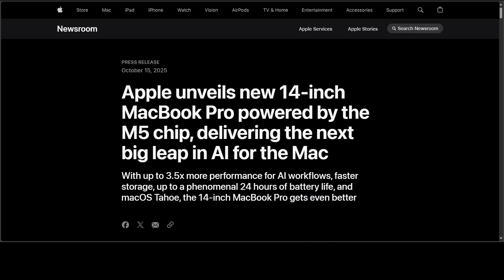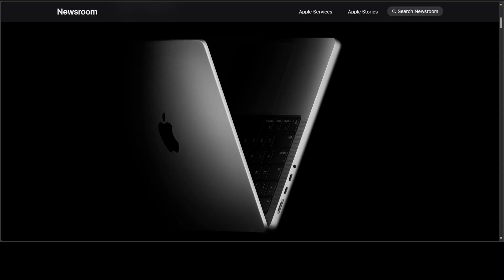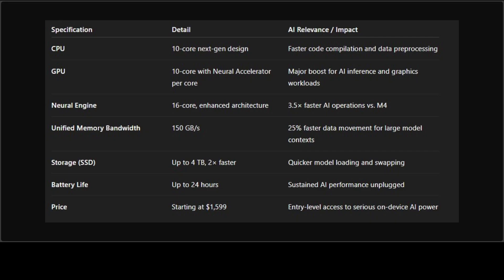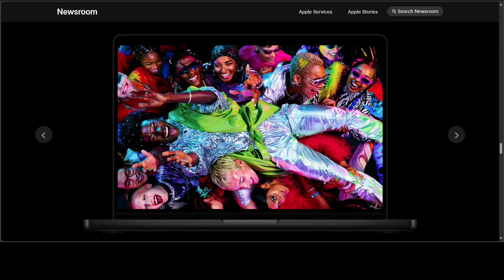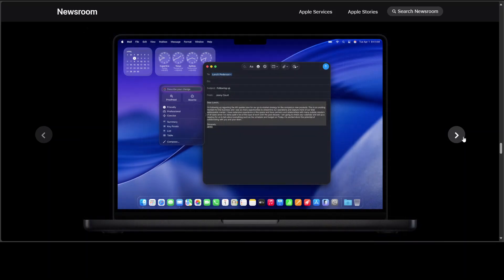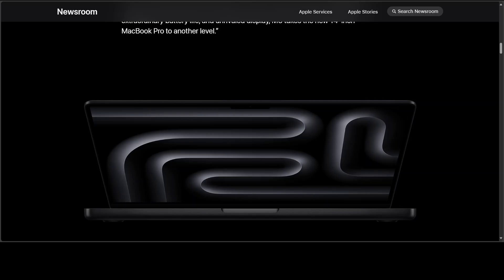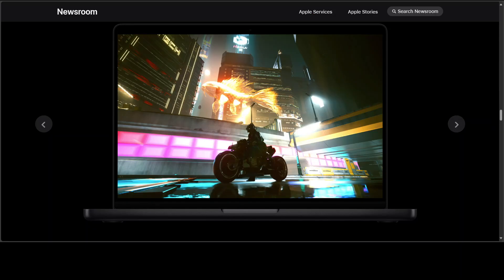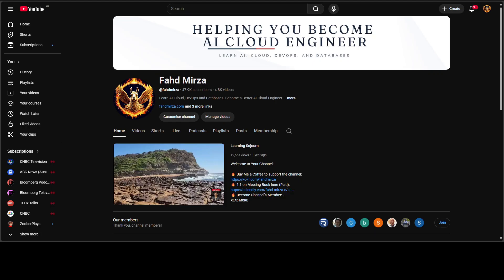Apple M5 MacBook Pro: The First True AI Laptop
A deep dive into Apple’s M5 MacBook Pro and why its on-device AI—faster prompts, lower power, and built-in privacy—makes it the first truly practical “AI laptop.”